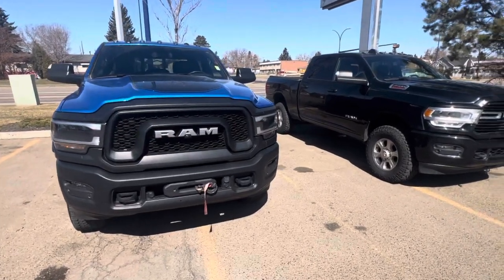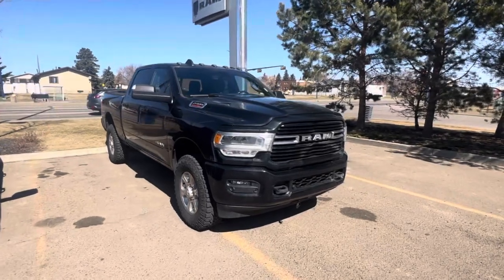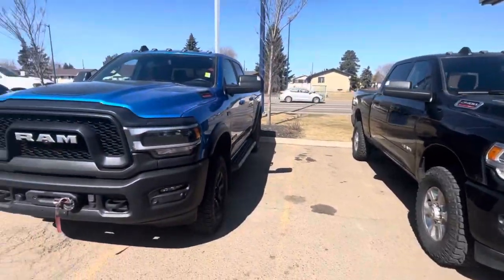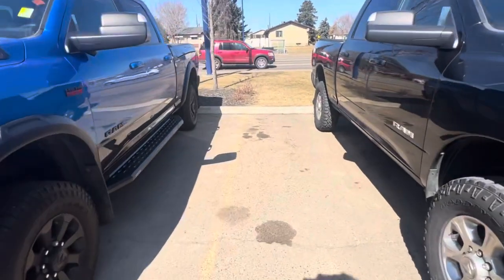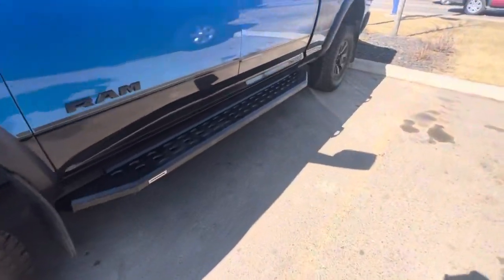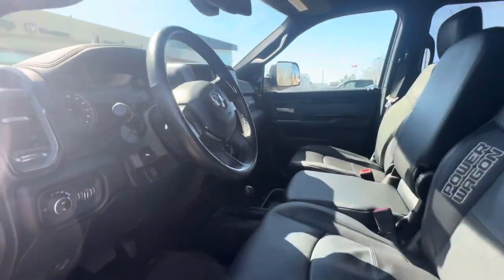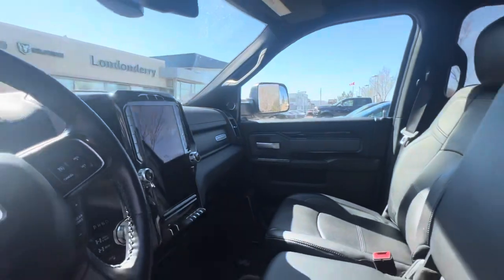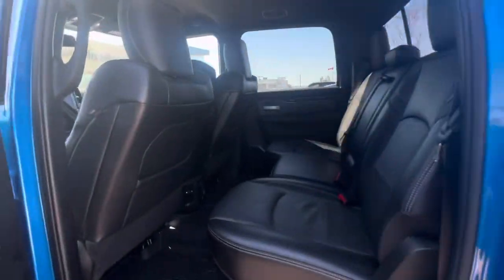April 22, 2024